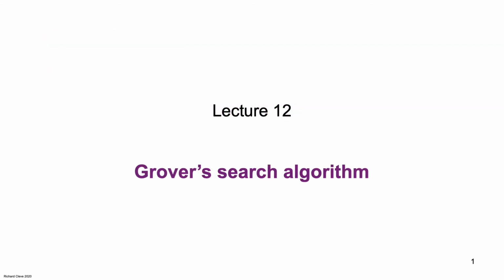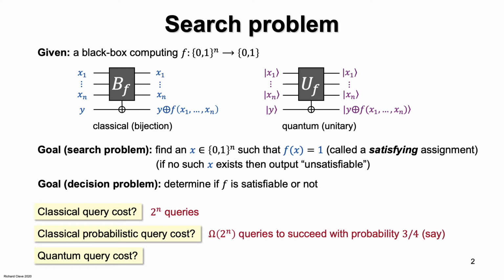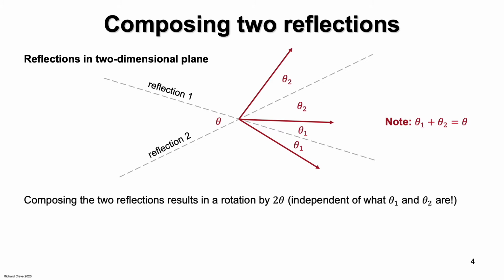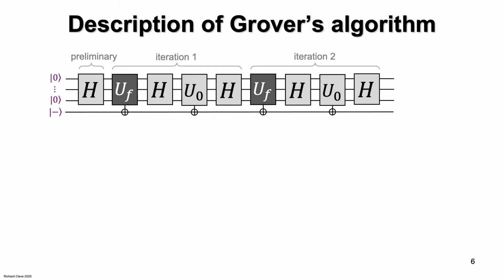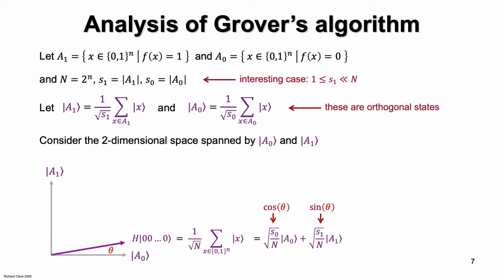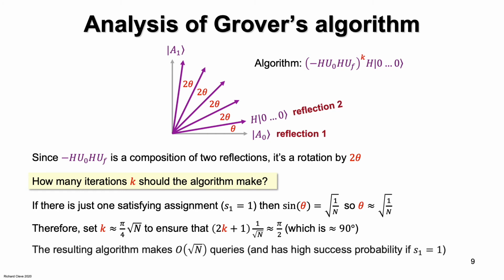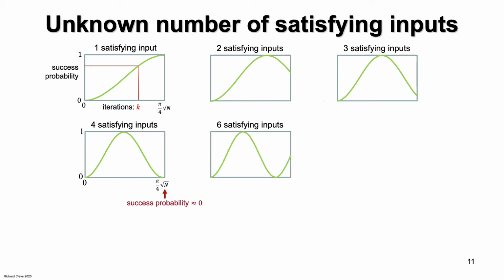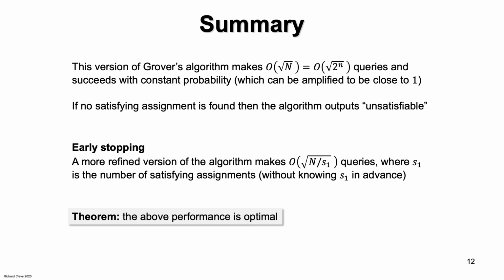12: Grover's search algorithm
Lecture 12 "Grover's search algorithm" of an introductory course on quantum information processing.